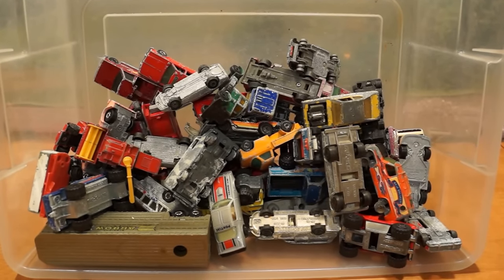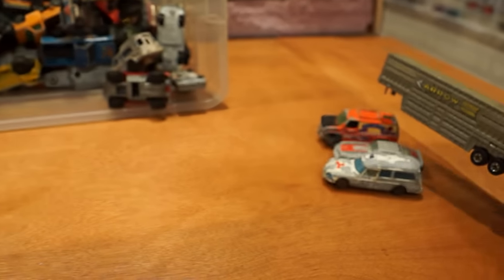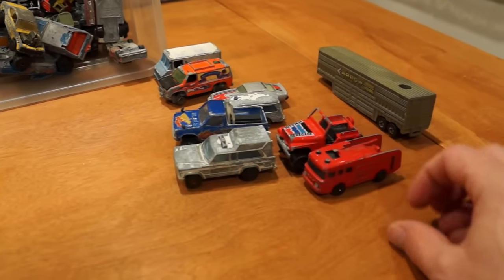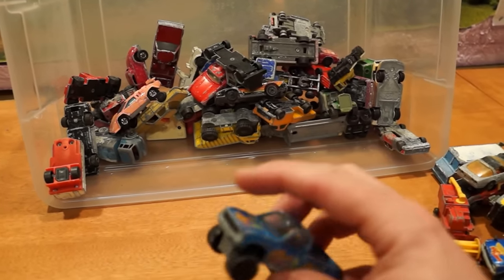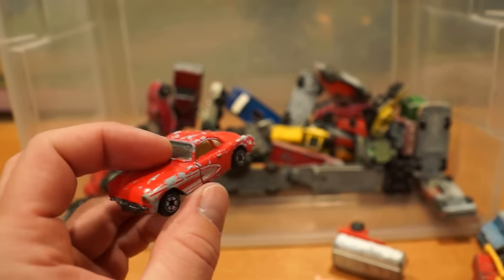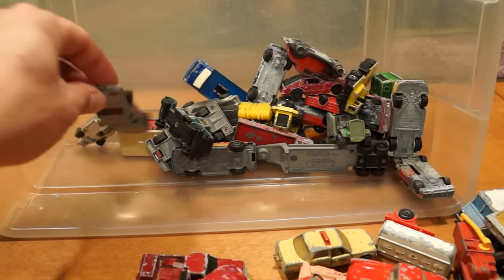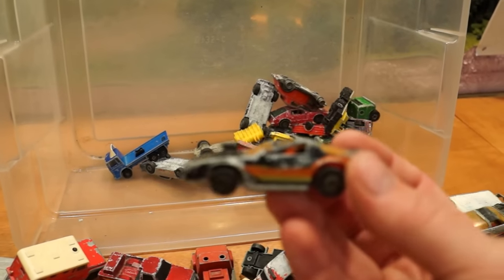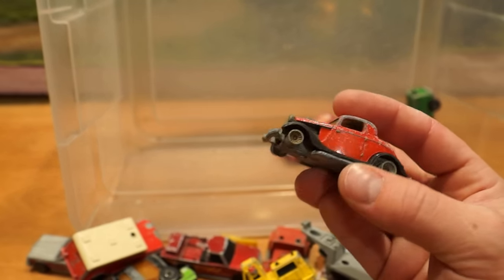Old Toy Car Barn Finds!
A good friend of mine gifted me a box of old toy cars he had stored in his parents garage since his youth. Let's take a look at what effects the ravages of time and a destructive young man had on these vintage collectors items! Muahahahah!